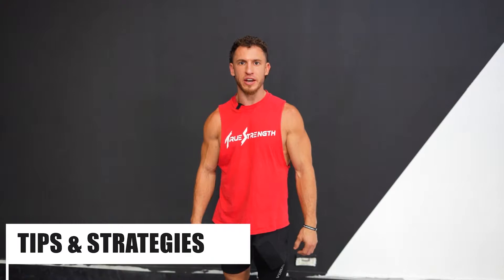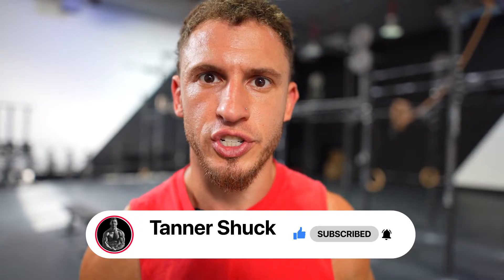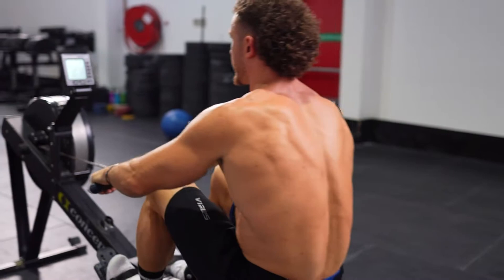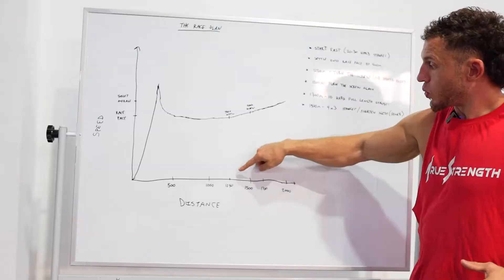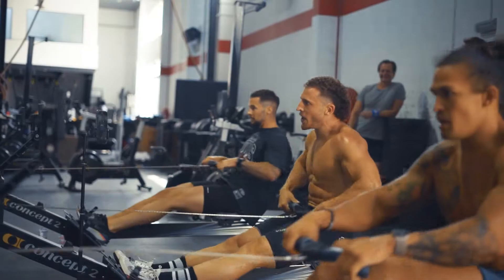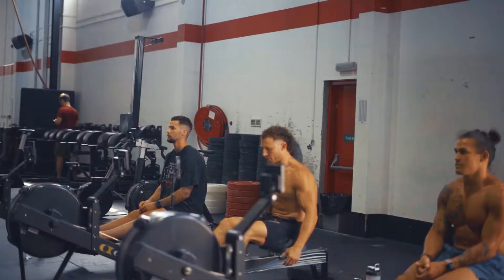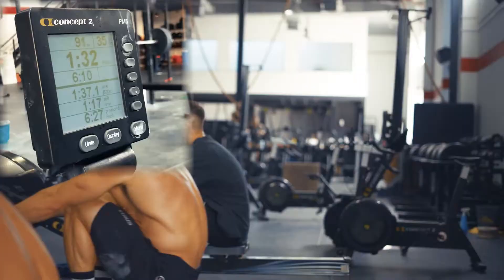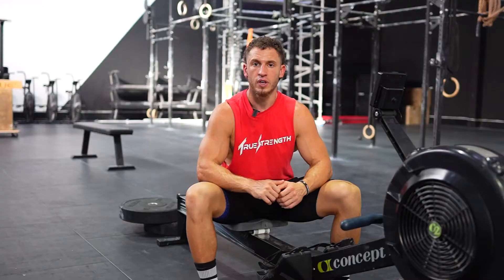PR your 2K Row!! (ULTIMATE TEST OF FITNESS)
Get the TrueStrength 2K Row Program HERE 👇🏻

The 2K Row is arguably the greatest fitness test of all as it will push you to your absolute limit both physically and psychologically. A true test of fitness forces you out of your comfort zone until you reach the point where your mind tells you to quit, that’s when you must dig deep and push through.

You need to reach your breaking point, that’s the first step and only way to reach your true fitness potential.

The reason I love the 2k row is that it tests strength, stamina, and sheer will.
The 2k row not only reveals character, but builds it. This test will instill the mental fortitude that will help you achieve any goal or overcome any obstacle life may throw at you.

The best part: anyone can do it. It doesn’t matter if you’re an elite athlete, special forces in the military, or just an average gym goer. Anyone with two arms and legs can row. All you need is a concept 2 rowing machine and the right mindset.

So if you want to improve both your health and fitness master the 2K row! I’ve got a step by step program that will show you everything you need to do every workout to make sure you get your fastest 2K ever! You can find it at

For more videos on how to get strong, jacked, and fit so you can crush any fitness test thrown at you, be sure to subscribe to my channel here on youtube

PROGRAMS

Straight Up Strength-The Perfect Balance of Absolute Strength, Relative Strength, and Mental Strength (1st week FREE) 👉🏻